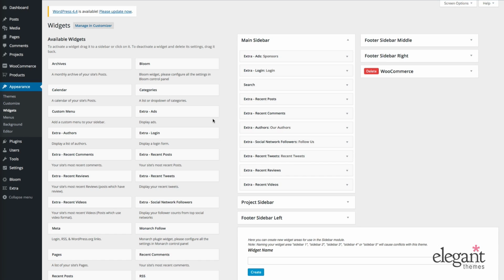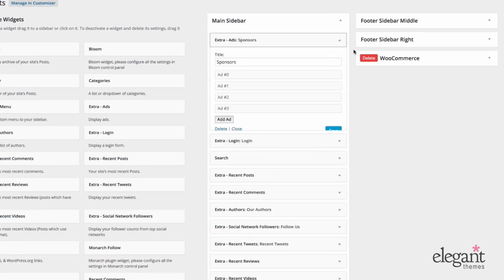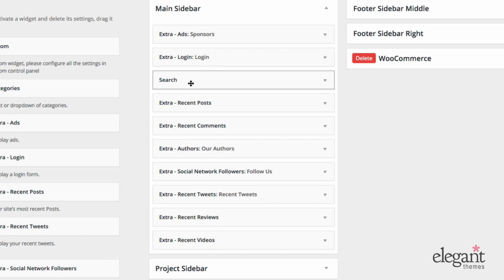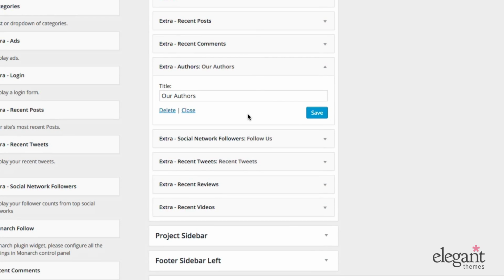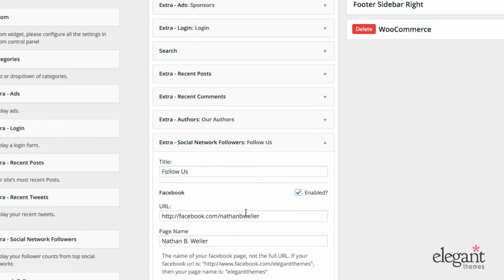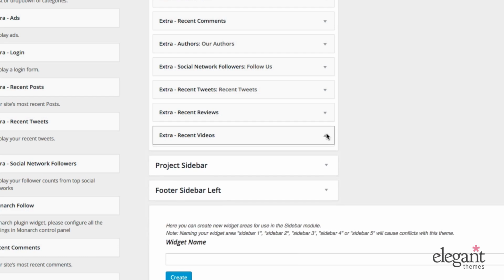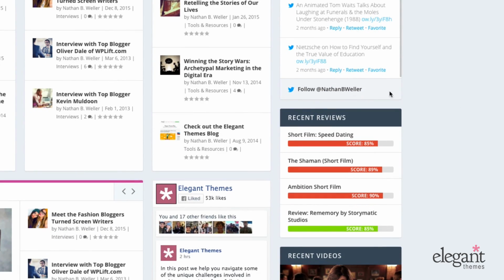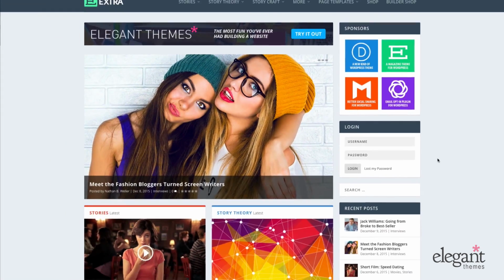Extra Widgets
In this tutorial we provide you with an overview of the widgets that come with the Extra theme.